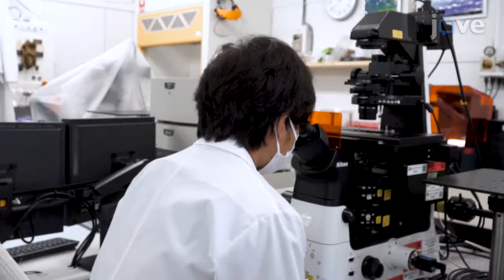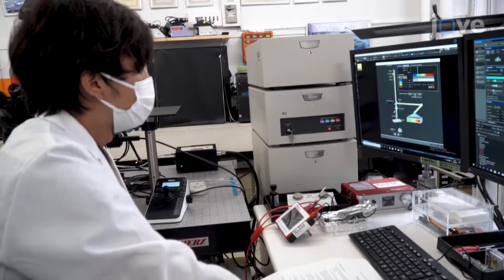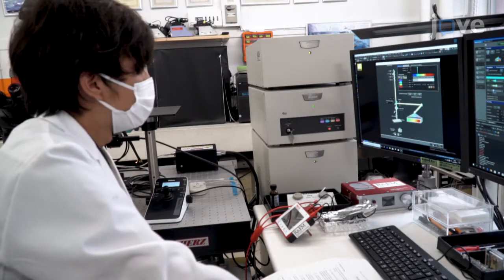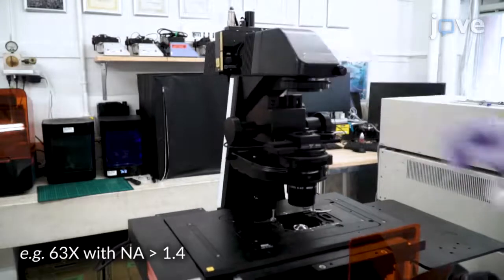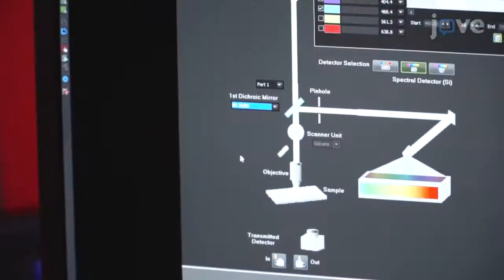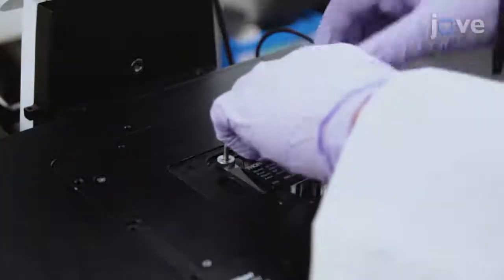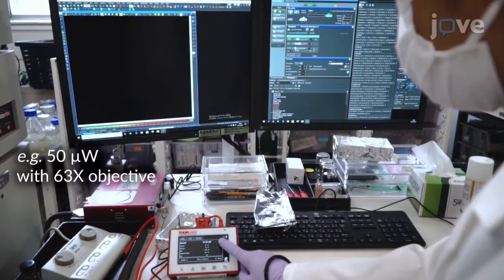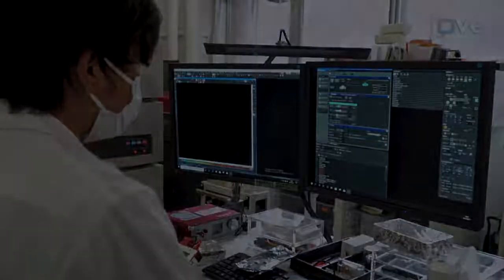Reconstruction: Single-Cell Innate Fluorescence Signatures: Confocal Microscopy l Protocol Preview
Reconstruction of Single-Cell Innate Fluorescence Signatures by Confocal Microscopy -  a 2 minute Preview of the Experimental Protocol

Tomohiro Hirayama, Kyosuke Takabe, Tatsunori Kiyokawa, Nobuhiko Nomura, Yutaka Yawata
University of Tsukuba, Graduate School of Life and Environmental Sciences; University of Tsukuba, Faculty of Life and Environmental Sciences; University of Tsukuba, Microbiology Research Center for Sustainability;

Here, a protocol is presented for optically extracting and cataloging innate cellular fluorescence signatures (i.e., cellular autofluorescence) from every individual live cell distributed in a three-dimensional space. This method is suitable for studying the innate fluorescence signature of diverse biological systems at a single-cell resolution, including cells from bacteria, fungi, yeasts, plants, and animals.